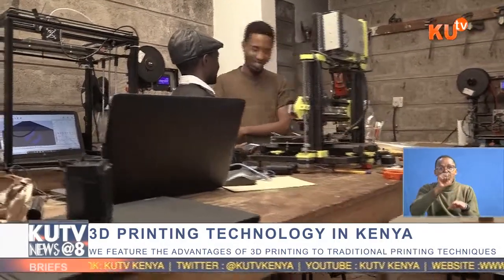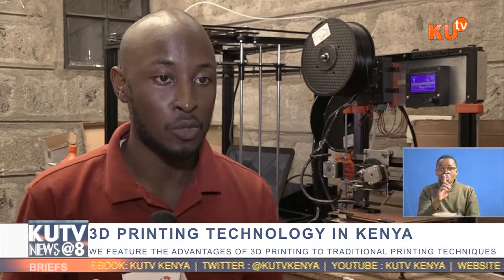3d Printing Technology In Kenya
KUTV is a Digital Television that brings you up to date news, entertaining, educative and informative programs.